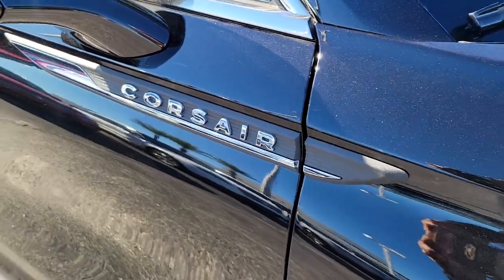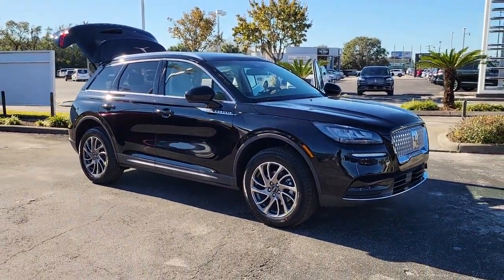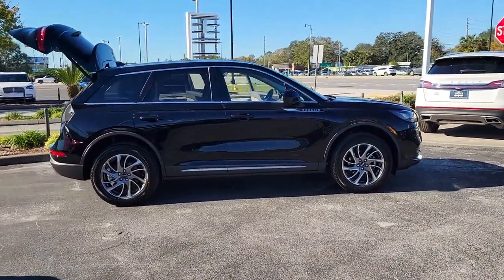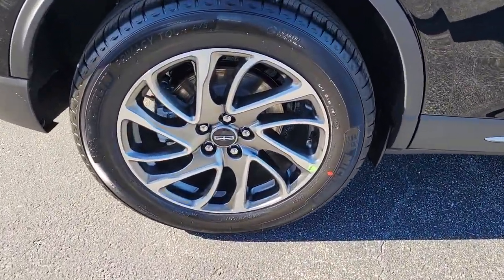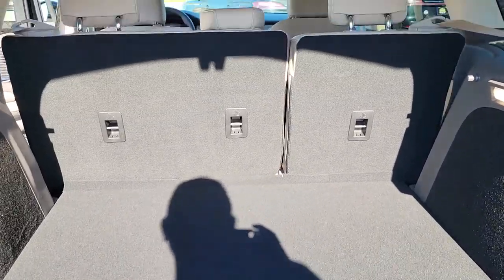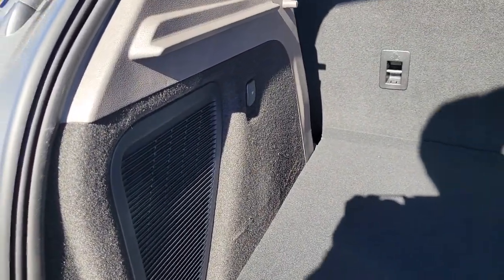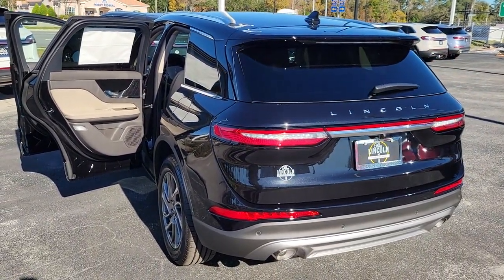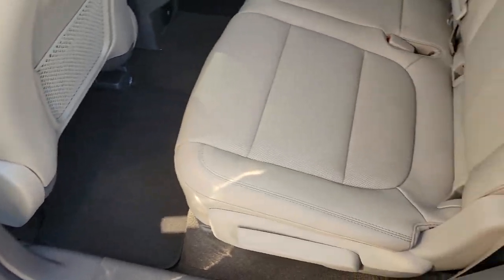2022 Lincoln Corsair Near Me Winter Park, FL Windermere, FL Deland, FL Orlando, FL C36597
Infinite Black Metallic Clearcoat New 2022 Lincoln Corsair Standard near me in Orlando, Florida at Parks Lincoln. Servicing the Winter Park, Windermere, The Villages, Deland, FL area.

Parks Lincoln
3505 US-17

Infinite Black Metallic Clearcoat 2022 Lincoln Corsair Standard FWD 8-Speed Automatic 2.0L I422/29 City/Highway MPG
EQUIPMENT GROUP 101A  -inc: Elements Package  Windshield Wiper De-Icer  Heated Rear Seat  Heated/Ventilated Driver & Front Passenger Seats  Heated Steering Wheel  Rain Sensing Wipers  Wheels: 18 Bright Machined Aluminum  Dark tarnish finish  Convenience Package  Voice-Activated Touchscreen Navigation System  pinch-to-zoom capability  Universal Garage Door Opener  60/40 EasyFold Rear Seat w/Power Seatback Release,ENGINE: TURBOCHARGED 2.0L I-4  -inc: auto start-stop technology (STD),Turbocharged,Front Wheel Drive,Power Steering,ABS,4-Wheel Disc Brakes,Brake Assist,Brake Actuated Limited Slip Differential,Aluminum Wheels,Tires - Front All-Season,Tires - Front Performance,Tires - Rear All-Season,Tires - Rear Performance,Heated Mirrors,Power Mirror(s),Power Folding Mirrors,Rear Defrost,Privacy Glass,Intermittent Wipers,Variable Speed Intermittent Wipers,Rear Spoiler,Remote Trunk Release,Power Liftgate,Power Door Locks,Daytime Running Lights,Automatic Headlights,LED Headlights,Automatic Highbeams,AM/FM Stereo,Satellite Radio,Requires Subscription,MP3 Player,Steering Wheel Audio Controls,Satellite Radio,Requires Subscription,Bluetooth Connection,Pass-Through Rear Seat,Rear Bench Seat,Adjustable Steering Wheel,Trip Computer,Power Windows,WiFi Hotspot,Keyless Entry,Power Door Locks,Keyless Start,Keyless Entry,Power Door Locks,Cruise Control,Climate Control,Multi-Zone A/C,A/C,Power Driver Seat,Power Passenger Seat,Bucket Seats,Heated Front Seat(s),Driver Adjustable Lumbar,Passenger Adjustable Lumbar,Seat Memory,Premium Synthetic Seats,Auto-Dimming Rearview Mirror,Driver Vanity Mirror,Passenger Vanity Mirror,Driver Illuminated Vanity Mirror,Passenger Illuminated Visor Mirror,Floor Mats,Remote Engine Start,Keyless Start,Remote Engine Start,Mirror Memory,MP3 Player,Telematics,Auxiliary Audio Input,Smart Device Integration,Requires Subscription,Power Windows,Power Door Locks,Trip Computer,Security System,Immobilizer,Traction Control,Stability Control,Traction Control,Front Side Air Bag,Rear Parking Aid,Blind Spot Monitor,Lane Departure Warning,Lane Keeping Assist,Lane Departure Warning,Front Collision Mitigation,Driver Monitoring,Rear Collision Mitigation,Tire Pressure Monitor,Driver Air Bag,Passenger Air Bag,Front Head Air Bag,Rear Head Air Bag,Passenger Air Bag Sensor,Knee Air Bag,Driver Restriction Features,Child Safety Locks,Back-Up Camera